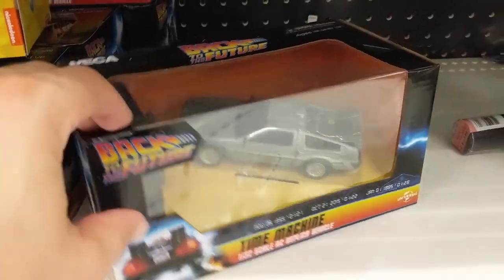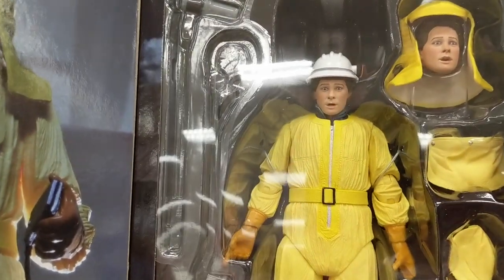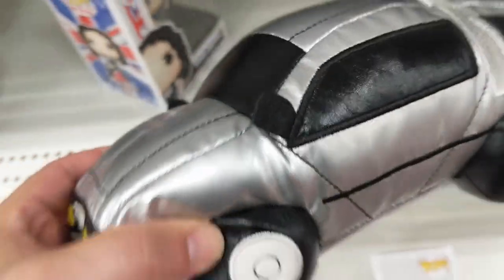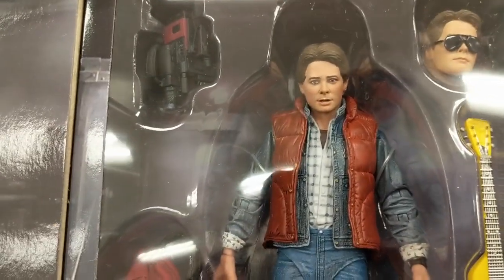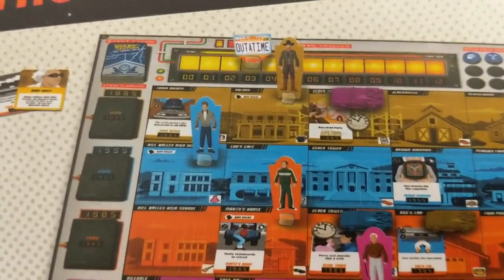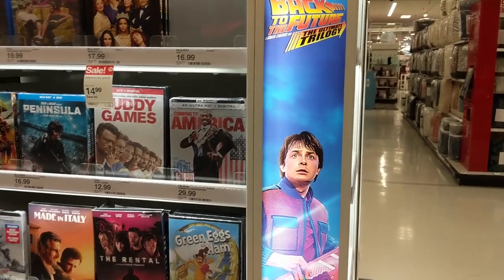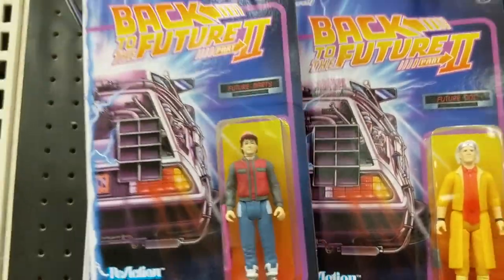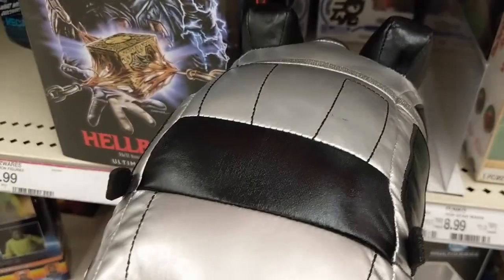Back to the Future 35th Anniversary Merch!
Come along with me on an exploration of the Back to the Future merch at Target. Back to the Future figures, games, stuffed props, and more! Great scott, this is pretty heavy!